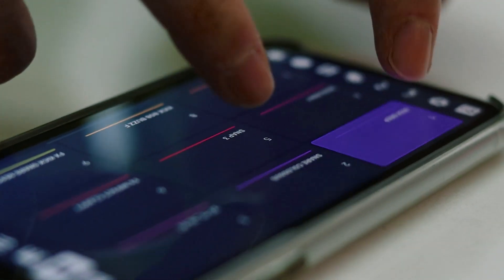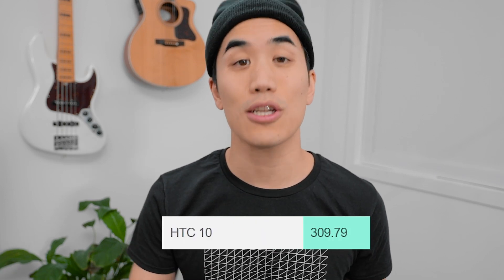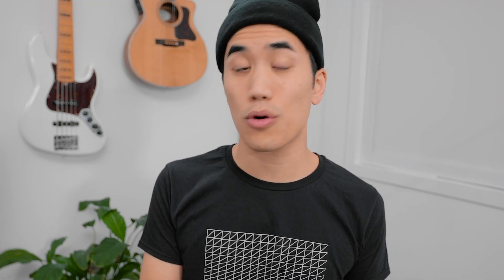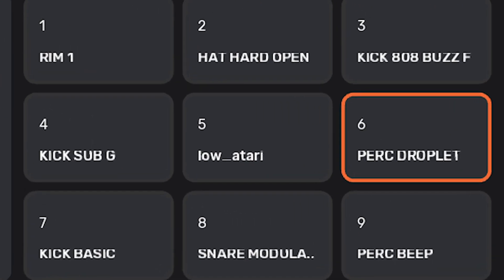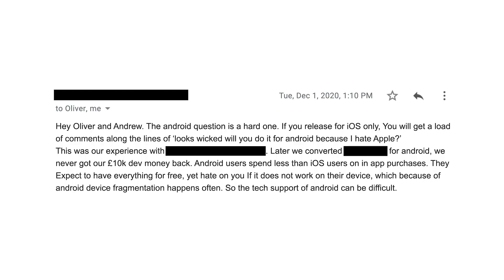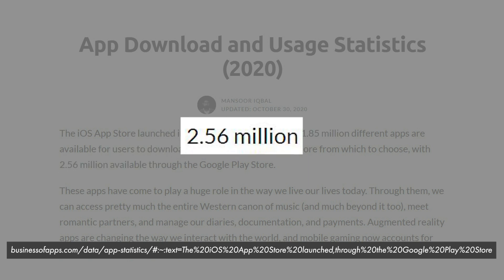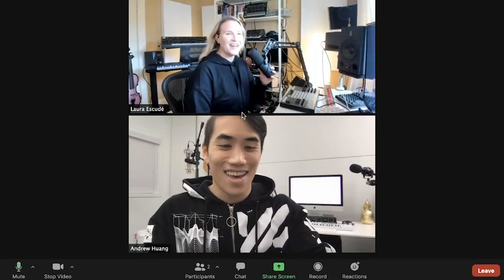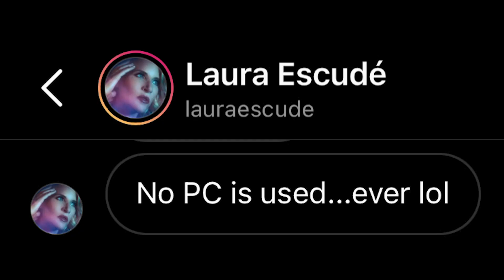Why Apple products are better for music.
I used to think it was just personal preference but I've learned some INTERESTING FACTS.

★ GEAR ★

FusionWolf
Rob
Ben Pevsner
Curtis Chambers
Brian Estlin
sama
Patricio Gaudelli
Silas Reaper
Rene Seckler
Nick Simmons
Peter Vermeychuk
Ryan Mitchell
Casey Hurt
Ange
Marius troy
Veronica
Simon Tobias
Russ Creech
F L R COUCH
Patrice Breton
Marek Baszczyj
Valeriu111000
Vach Man
Gnare
Adrian Durand
Corey Frang
{AnOnY mOuS}
kris flores
Majo del carmen de bolivar
Oscar
Robert de Forest
rd1994
Raul perez
Abadul Sardar
G Devan Smith
Ben Lin
Harrison Gaulke
Alex Courtney
Chris Lin
Dakota Gilliam
Luke Gilliam
Will Goldsmith
Fred von Graf
Kaitlin Sebbage
Nicholas Taylor
Sam Barratt
Connor Somerholter
Shannon manning
Helton Paz
Yahali Gottlieb
ADdam lolz
Edmon Cruz
TobiCaboose
florencia la rica
Kristopher Charles
Maximus Olenik
AJ Berg
Tim Koulaev
Karol Hojka
Ben Adshead
Felix
Timothy McLane
Alexander Heale
Tobias Gurdan